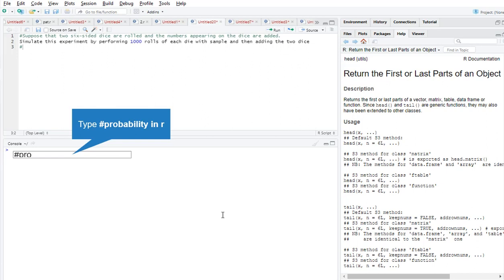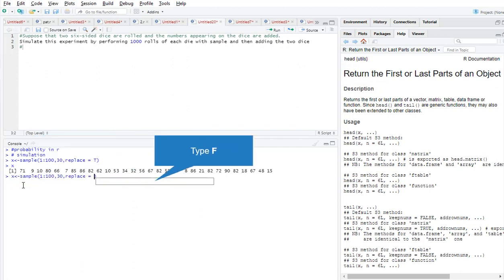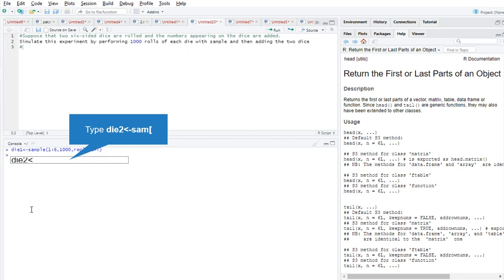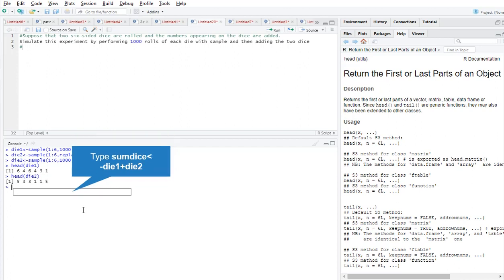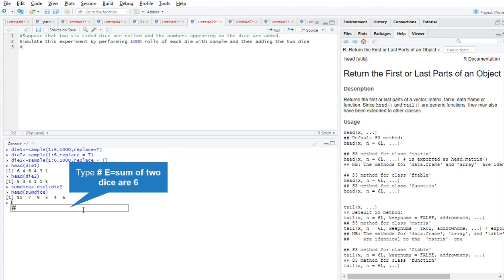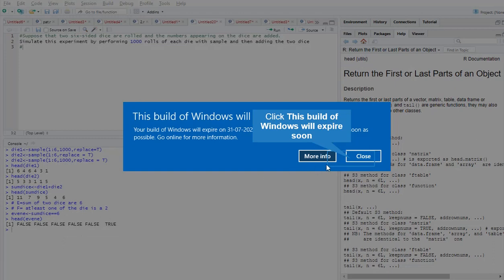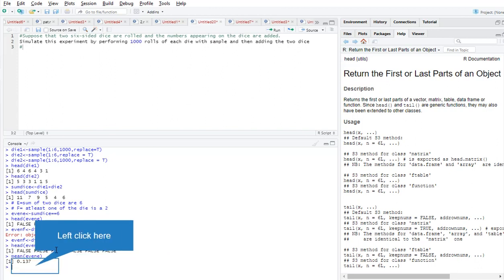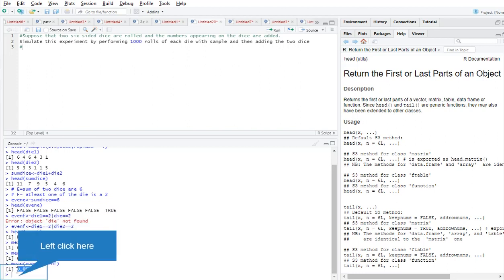SIMULATION EXAMPLES IN R AND PROBABILITY EXAMPLES(DICES) WITH SIMULATION IN R